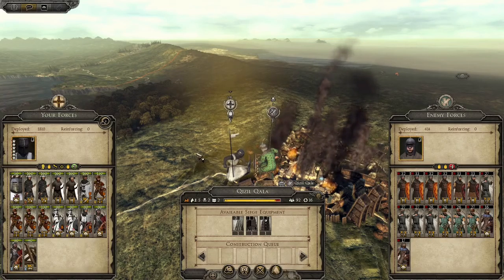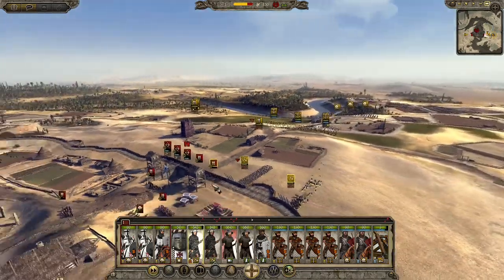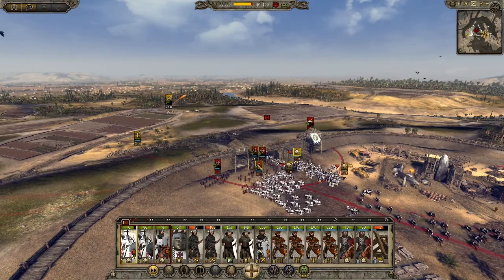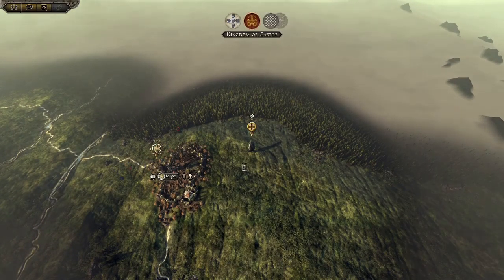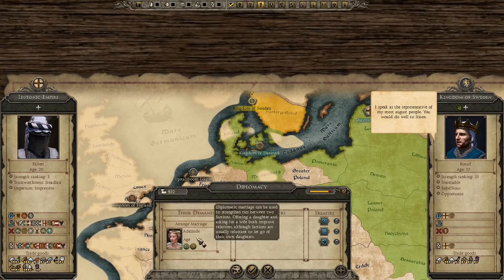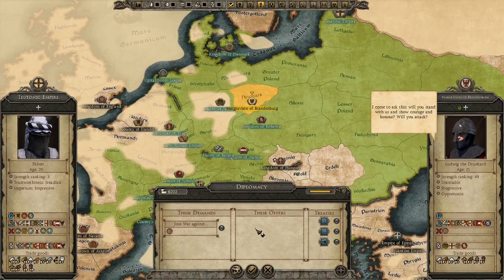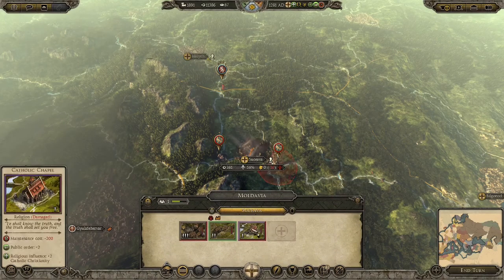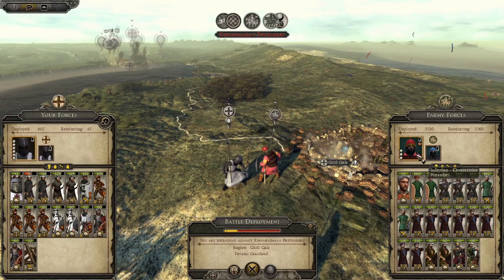A SIEGE AND A STAND! Total War 1212 AD Mod 2.0 Campaign Part #29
Part #29 of my 1212 AD Mod 2.0 (previous save file was lost in system crash) Campaign for Total War: Atilla!

You can download the mod in the Steam Workshop.

Thumbnail Cred: Medieval Kingdoms: Total War Dev Team